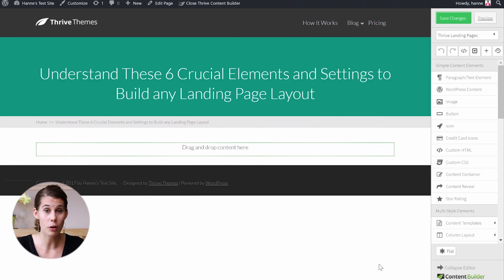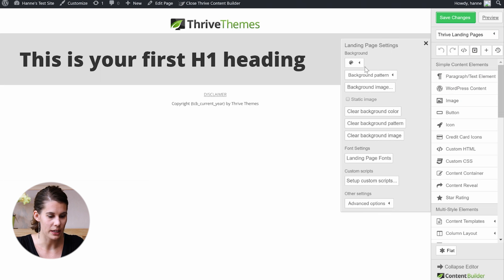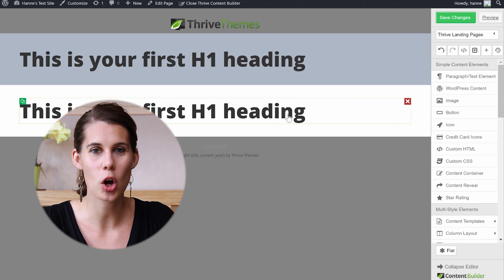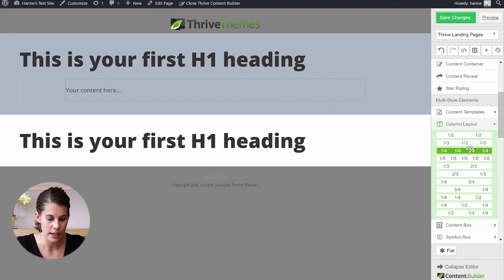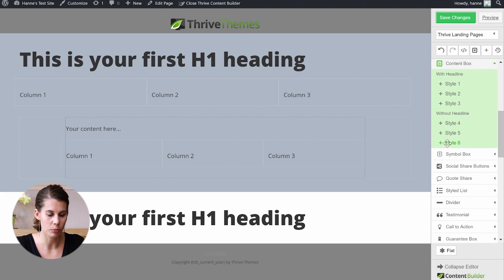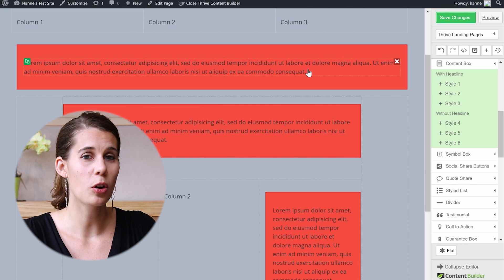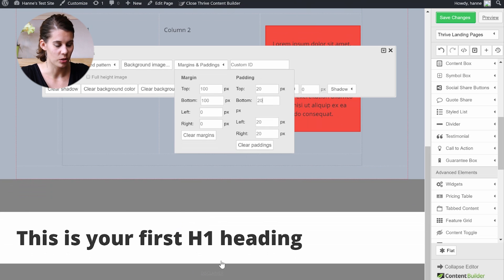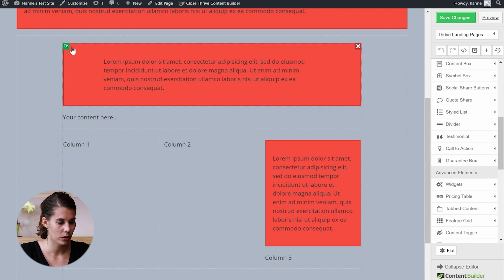How to Build Any Landing Page Layout You Like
you can build any landing page layout you like. To do so, it's good to understand the difference between these 3 crucial elements and settings and to grasp how they work.